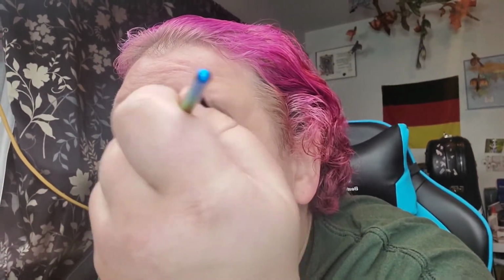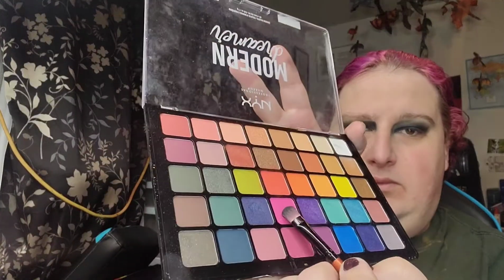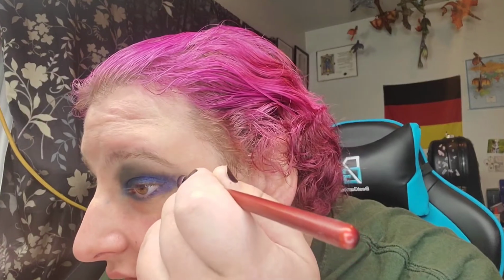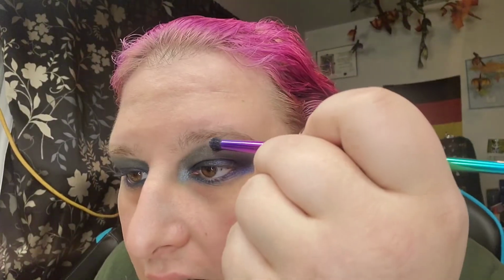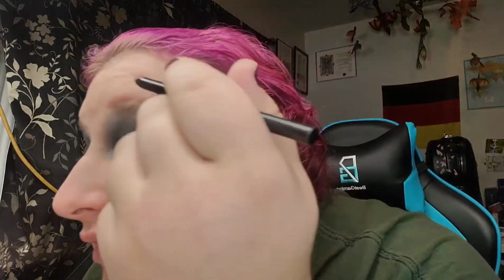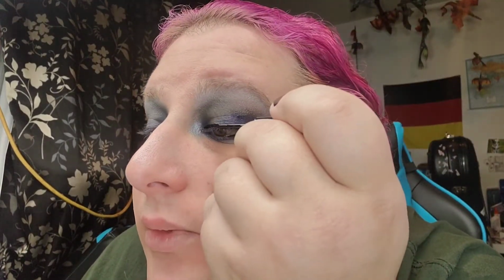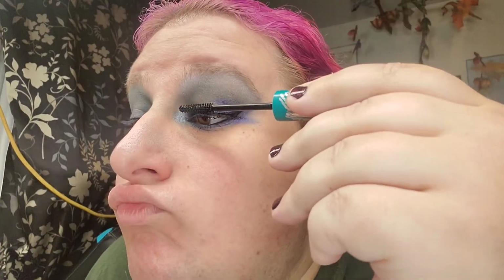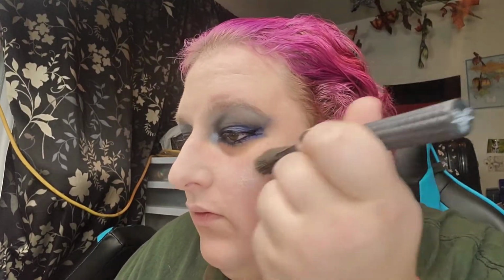Mermaid inspired eye look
Requested by one of my viewers I did a mermaid inspired eyeshadow look